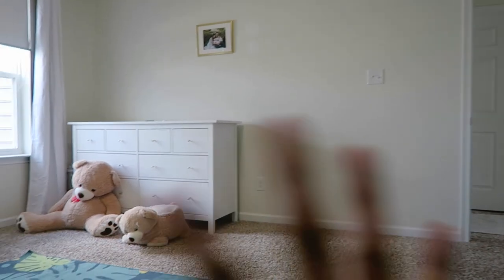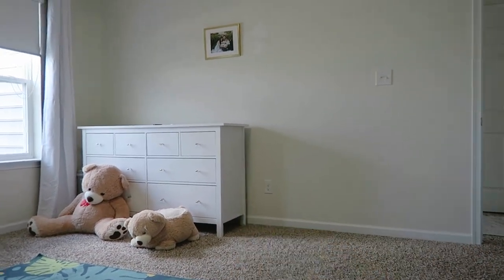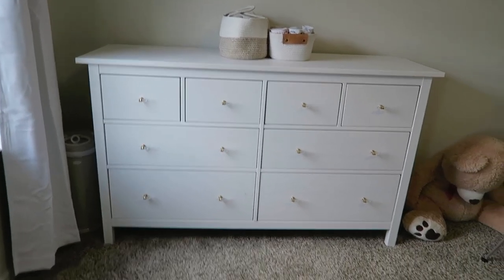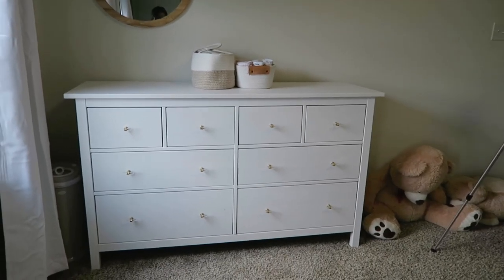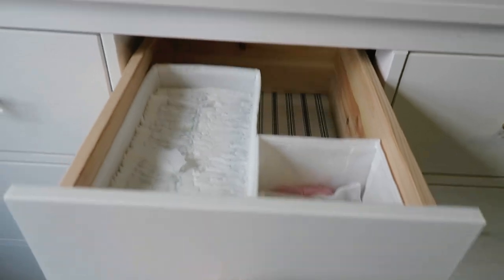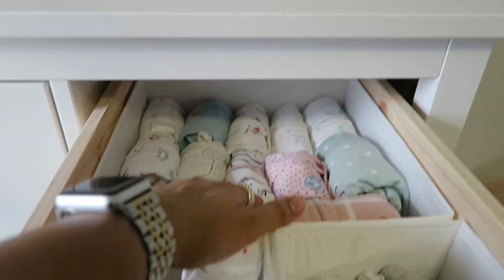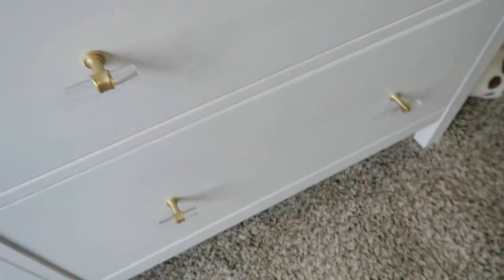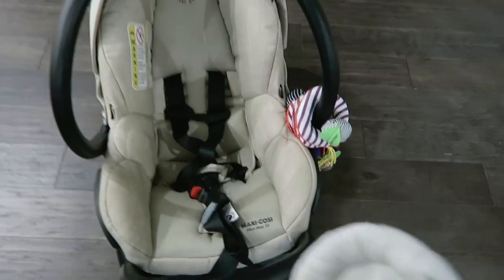Nest With Me! Nursery Drawer Organization, 37 weeks Pregnant Nesting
37 weeks pregnant and I am in full on nesting mode with nursery organization, getting her clothes and drawer ready and also getting out our bedside nursery cart for those late night feedings.

00:00 Introduction
03:30 Nursery Dresser Organization
18:09 Declutter the Bedside Cart